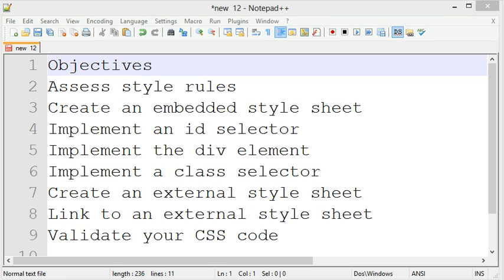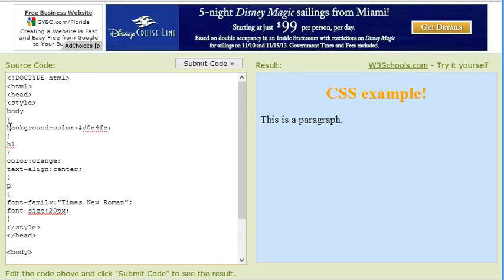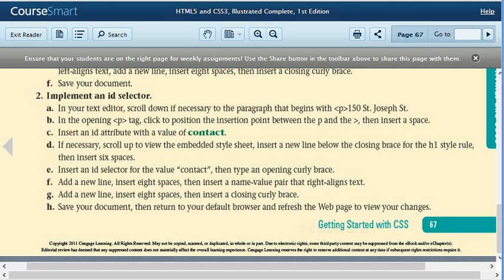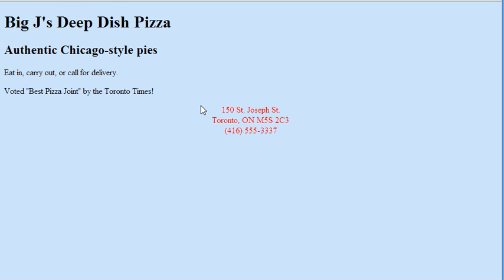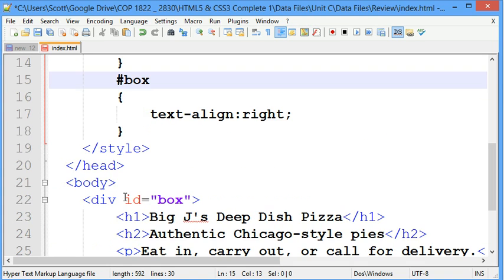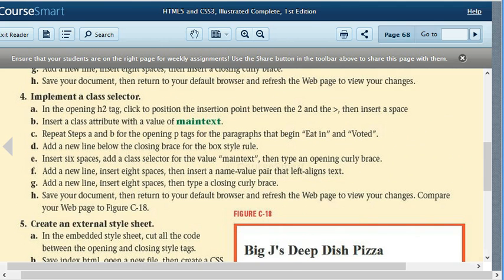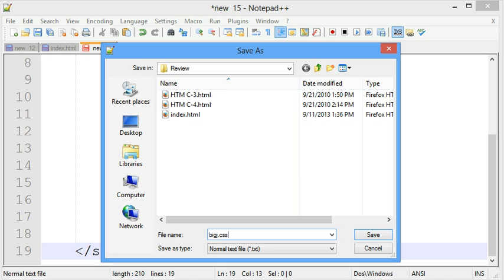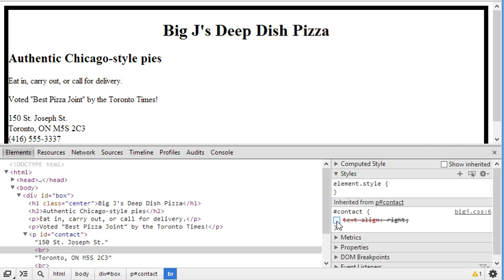CSS3 Introductions and Tips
Feedback is welcomed!
↓ Useful information below! ↓

Objectives of this video - Time
Assess style rules - 01:00
Create an embedded style sheet - 01:30
Implement an id selector - 04:21
Implement the div element - 07:16
Implement a class selector - 11:00
Create an external style sheet - 12:28
Link to an external style sheet - 13:10
Validate your CSS code - 13:40

Code for Linking
(Put less than symbol before and greater than symbol after)
link rel="stylesheet" type="text/css" href="bigj.css" /

Web Sites Used

Software Used